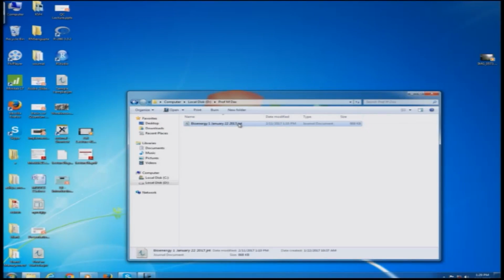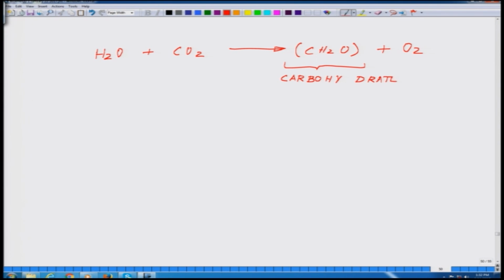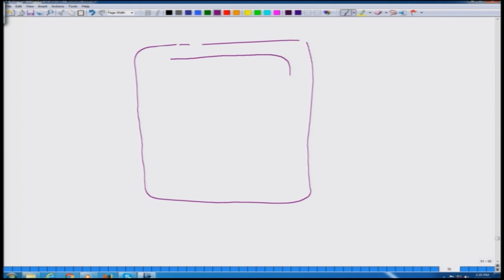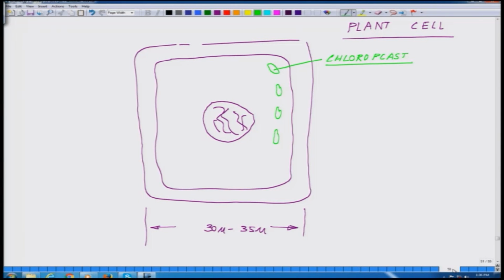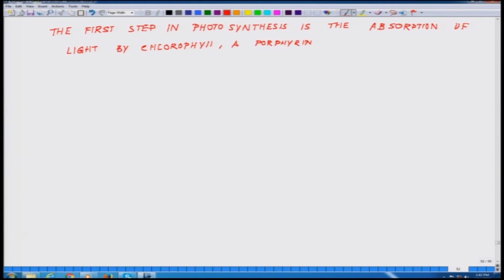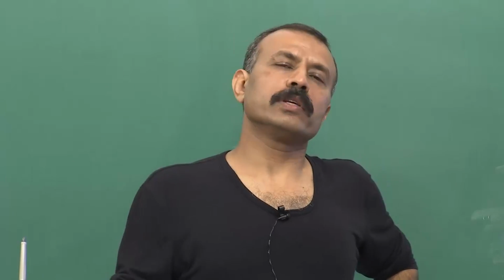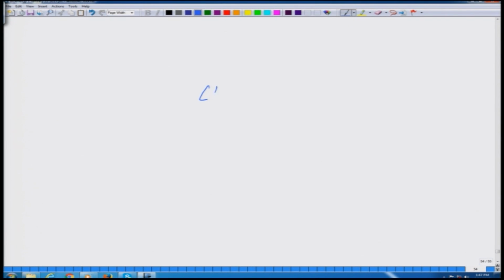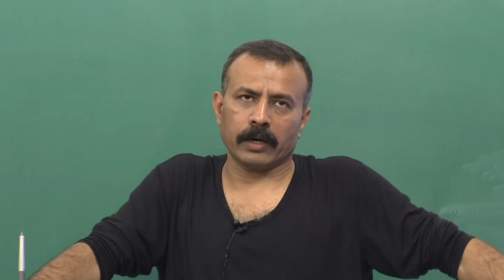Basic Biomass Technology (Resources and Production)